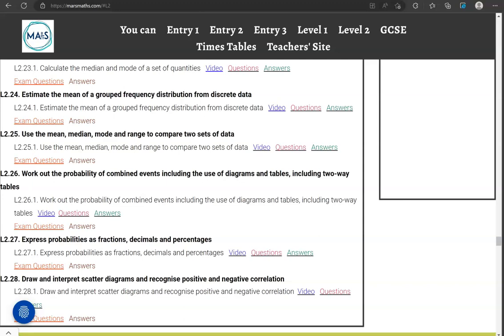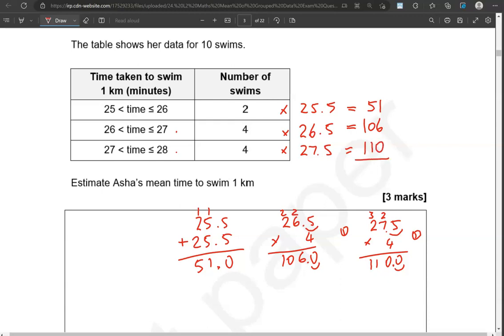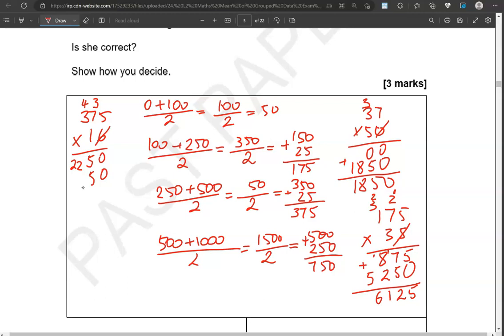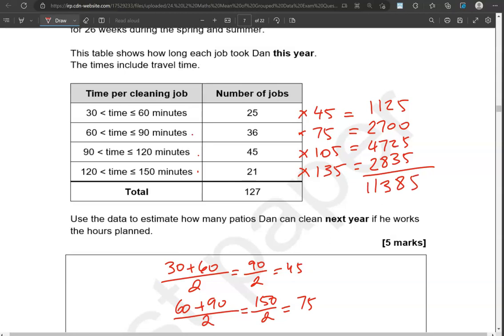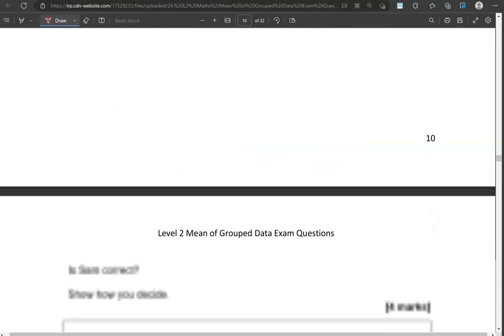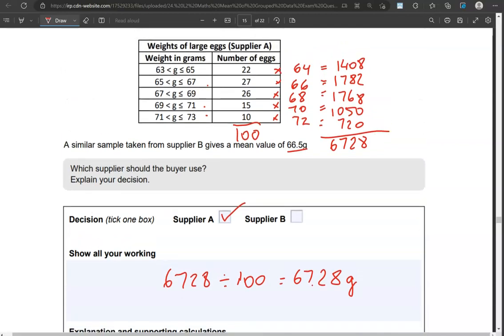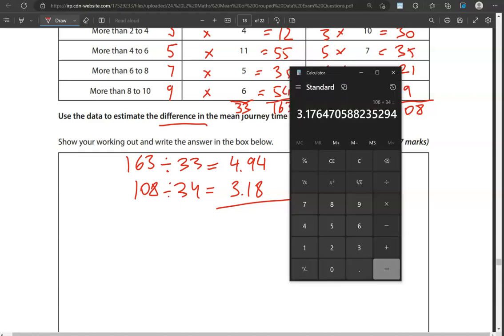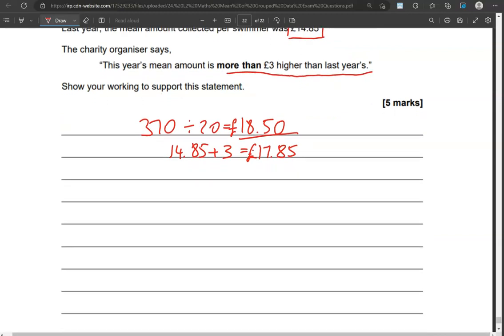Estimated Mean Exam Questions. Revise for your Level 2 Functional Skills Maths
Covers: L2.24. Estimate the mean of a grouped frequency distribution from discrete data